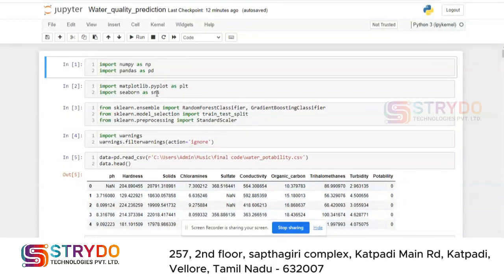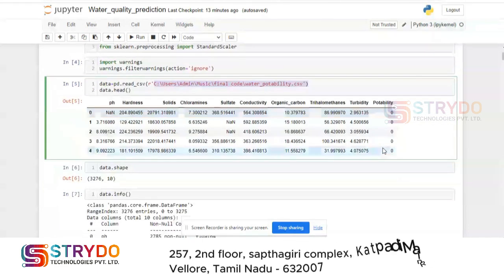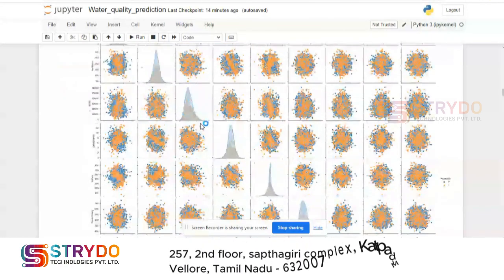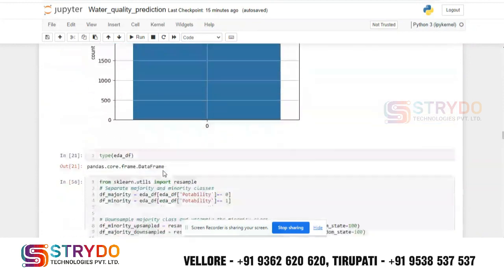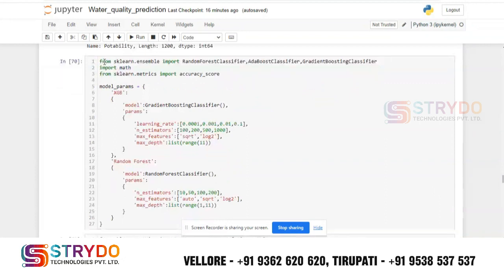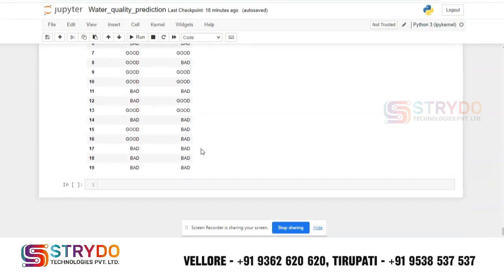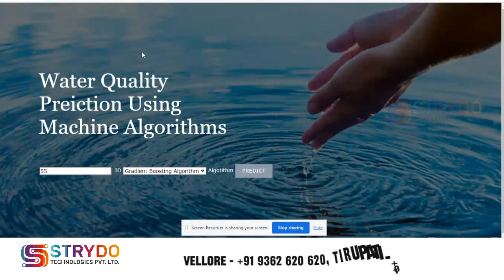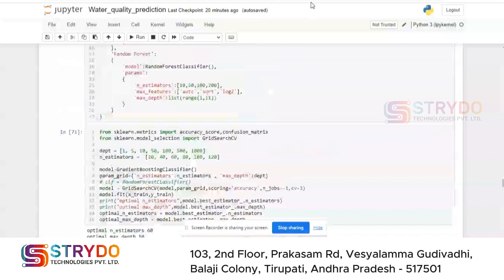Water Quality Management using Machine Learning | Machine Learning Projects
Strydo Technologies is an industrial skill provider for IT professionals. We provide IT training, Research & Development, Internship, Web development, Faculty Development program, etc...